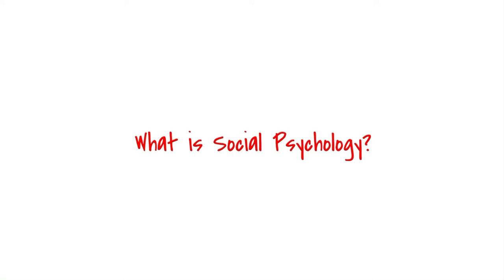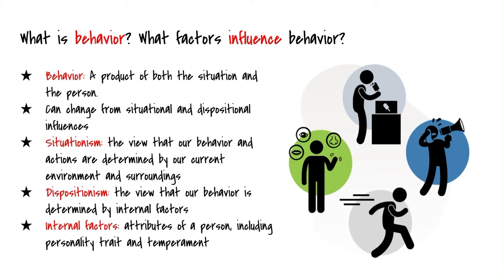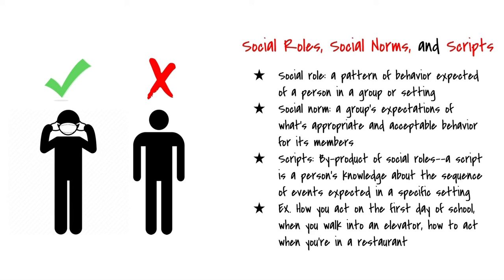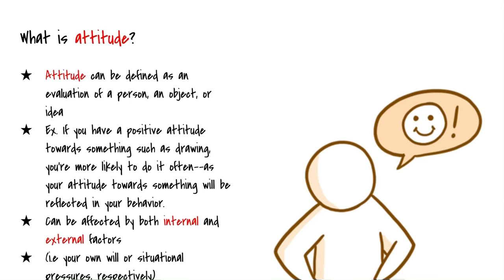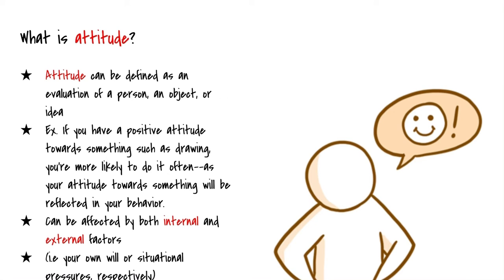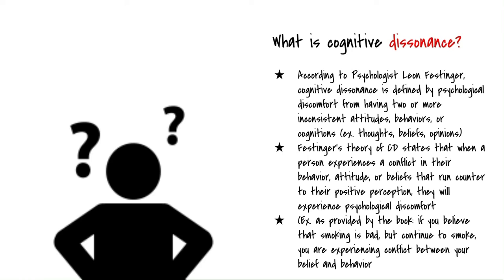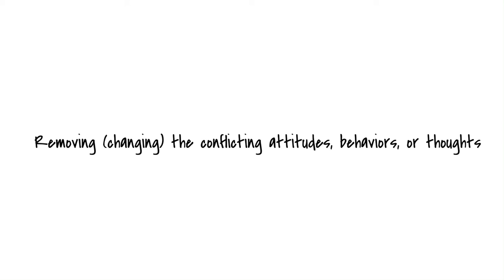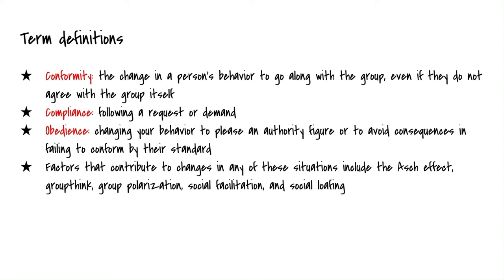pov: i teach you half of chapter 12 in instax’s psychology textbook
this is my final. i am crying and screaming. it would not upload on the submission post, so this is my last resort. goodbye.

it’s 12:01 please give me a good grade :,)